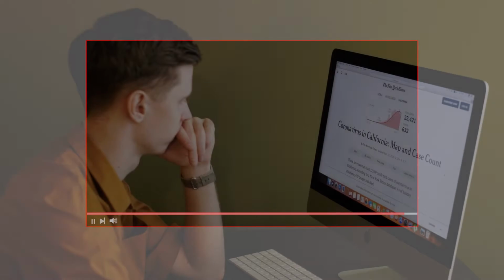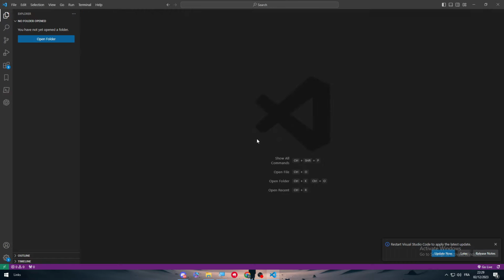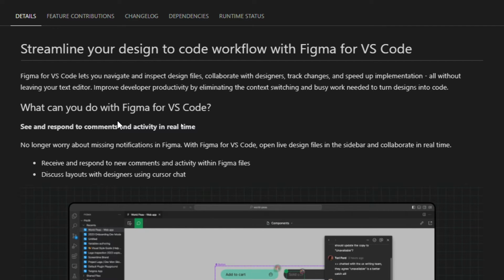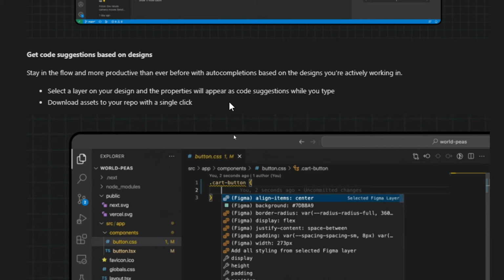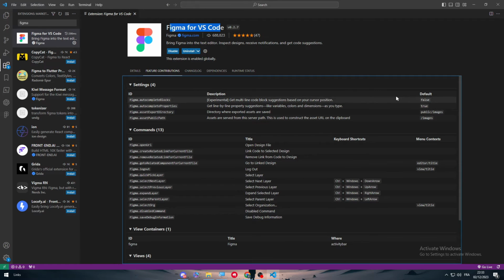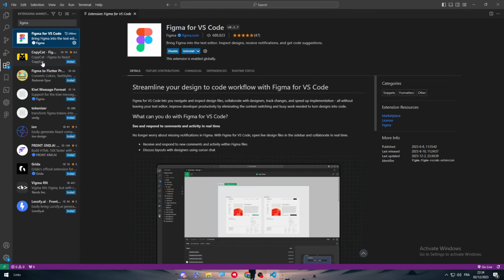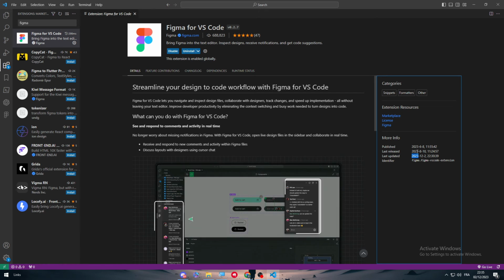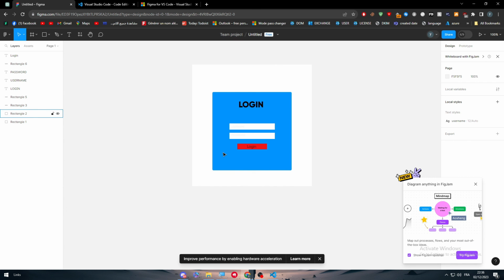How To Connect Figma To Visual Studio Code 2025! (Full Tutorial)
How To Connect Figma To Visual Studio Code
 2025! (Full Tutorial)